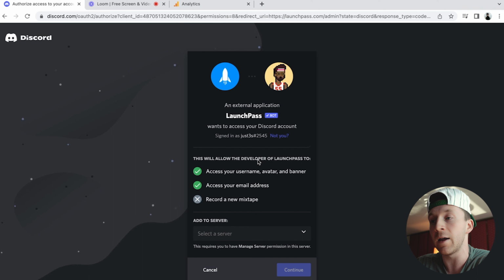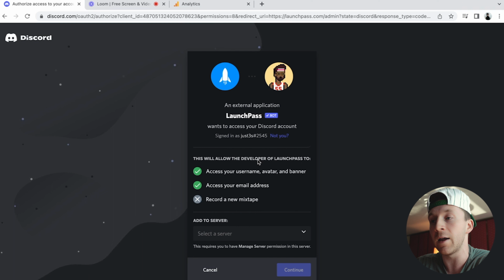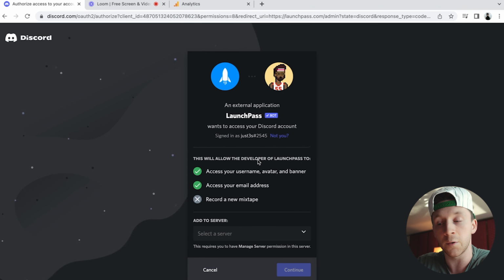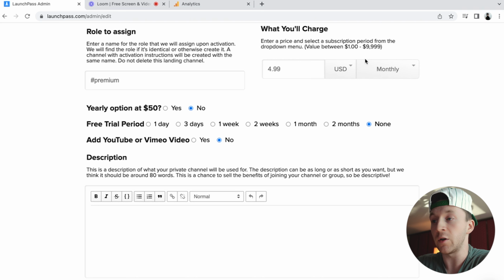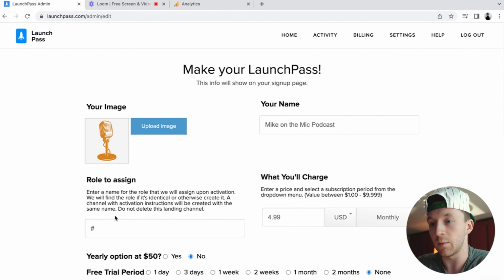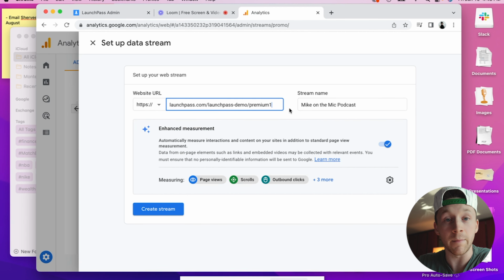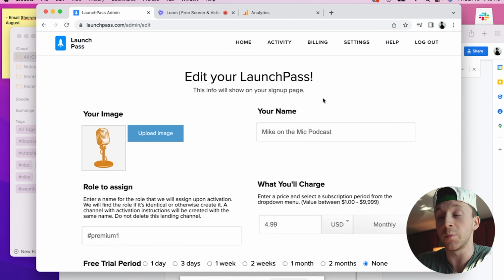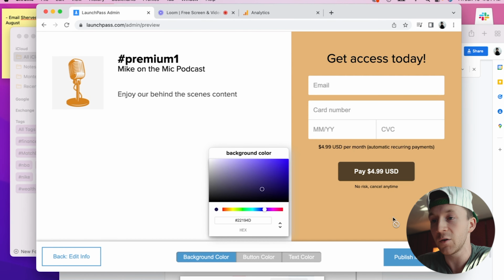Setting up Google Analytics 4 on Your LaunchPass Pages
Step 1 & 2: Setting up or Logging into GA - 00:00
Step 3: Setting up a Data Stream - 00:56
Step 4: Integrating GA4 - 04:00
Step 5: Testing & Validation - 06:05

Want to get a better pulse on what’s working and what’s not for your paid chat community? Google Analytics is a great place to start.

This guide will give you a step-by-step walkthrough of how to set up Google Analytics 4 on your LaunchPass pages.